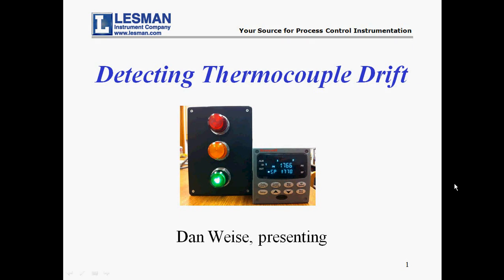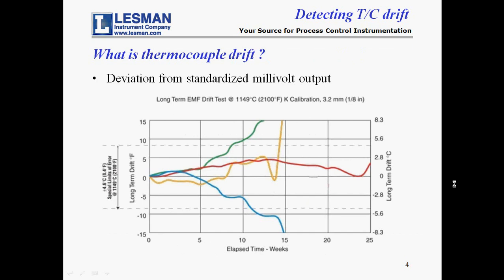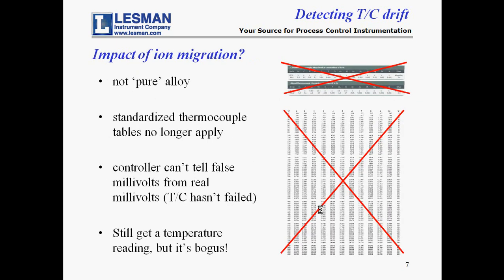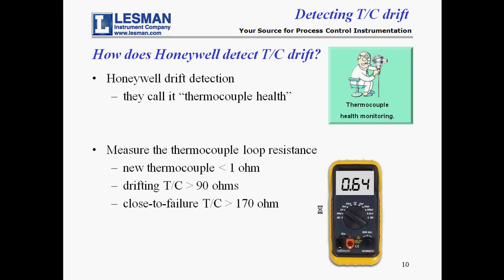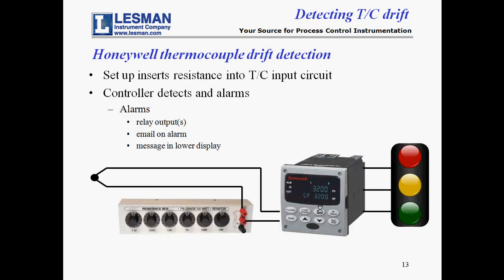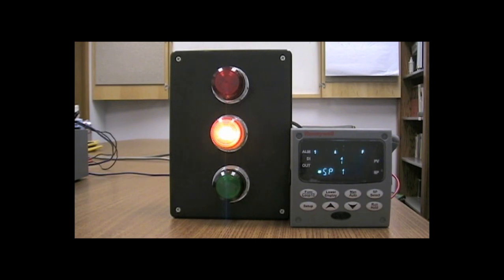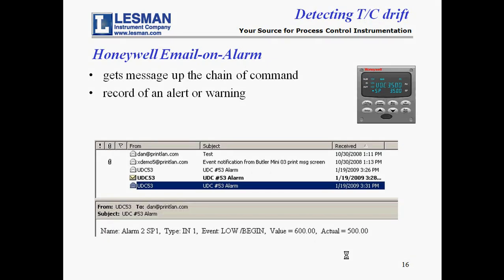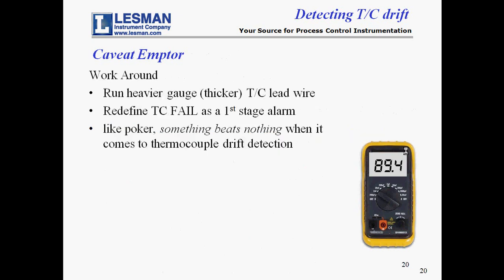Thermocouple Drift Detection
If you use thermocouples in elevated-temperature applications, you're aware of the issues thermocouple drift can cause.  New insulation materials have allowed manufacturers to produce thermocouple assemblies that delay the onset of drift. Plus, developments in instrument technology now include drift detection circuits and algorithms.
This video talks about thermocouple drift, and explains how Honeywell digital controllers detects it.